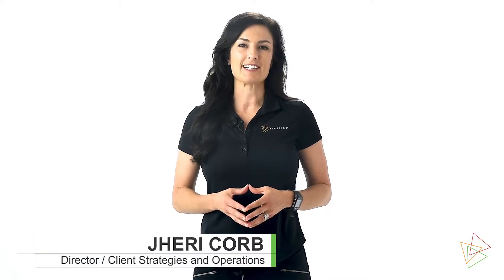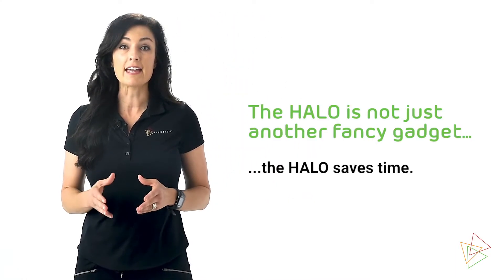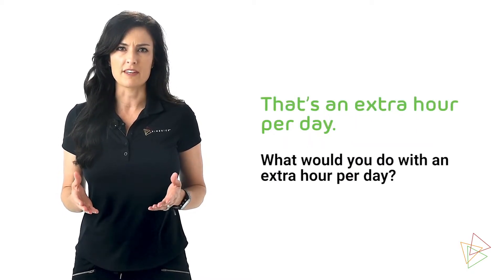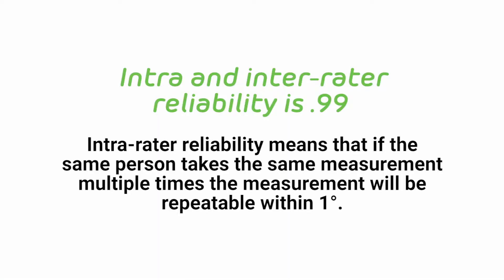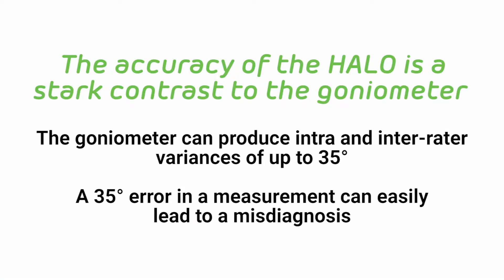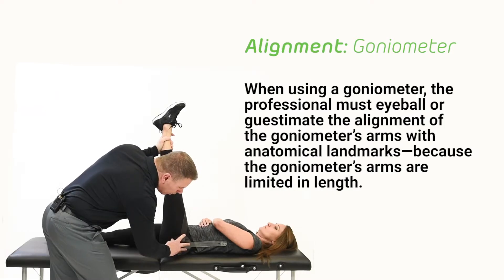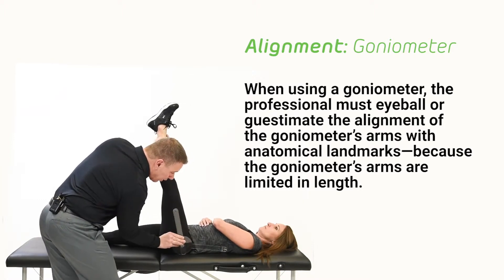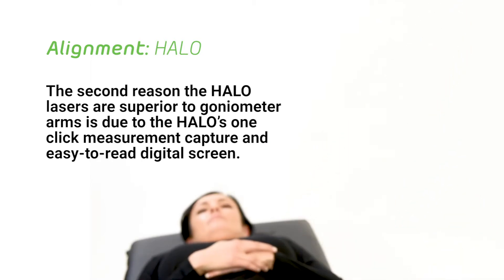The HALO Kinesics Set vs. The Goniometer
Halo is an inclinometer, goniometer and petrometer all in one